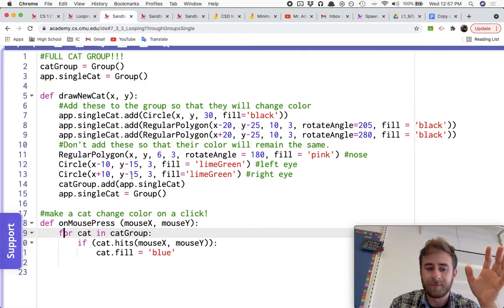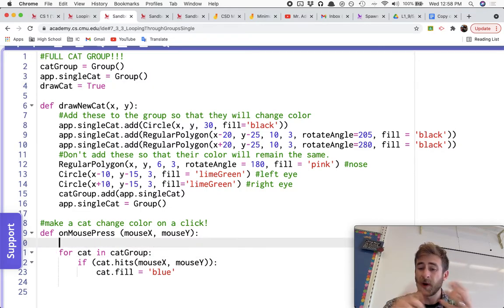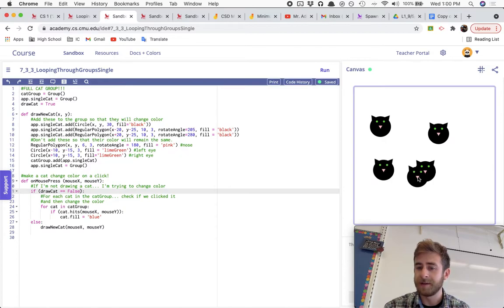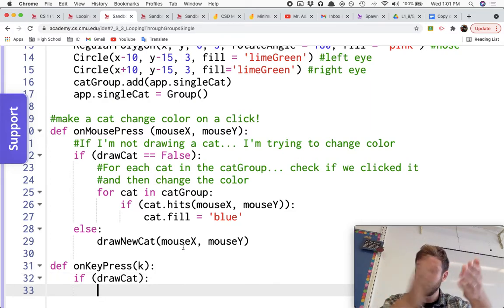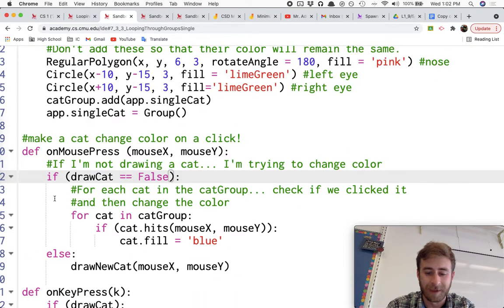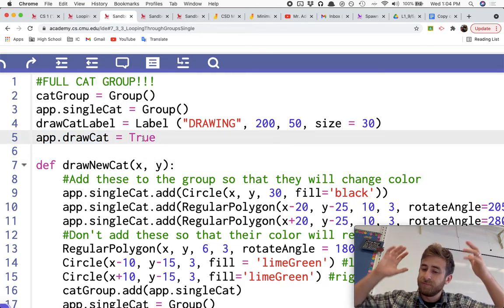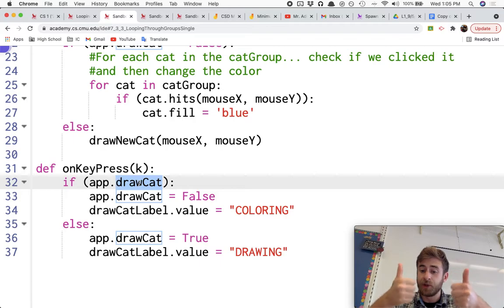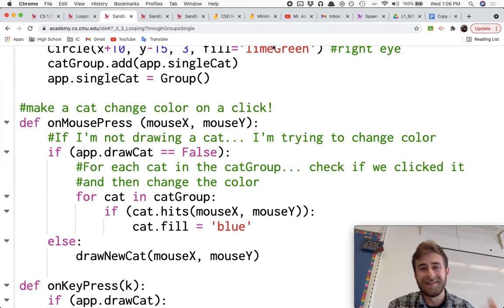For Looping Through Groopings 3 (another other example) - CMU CS Academy 7.3.3